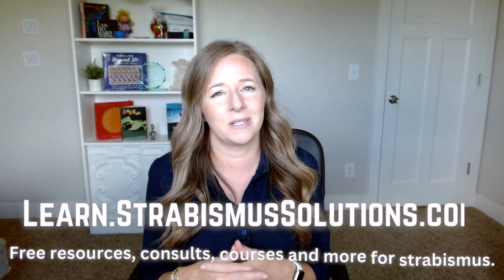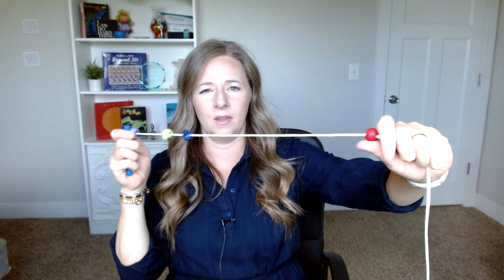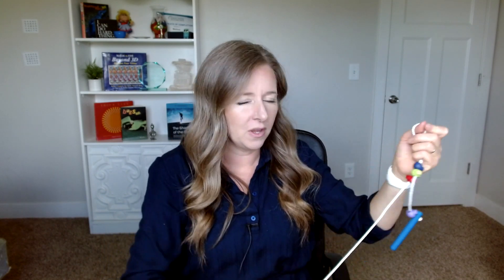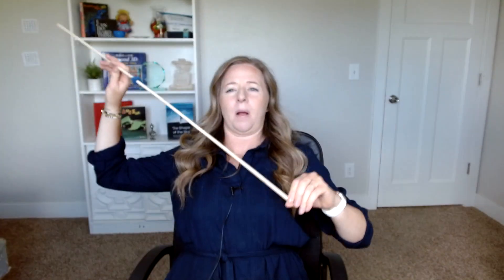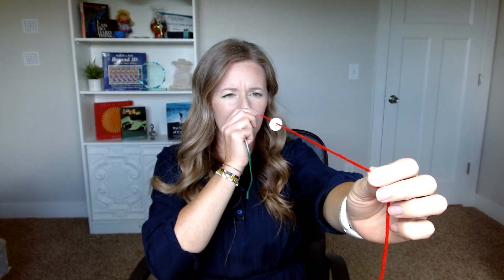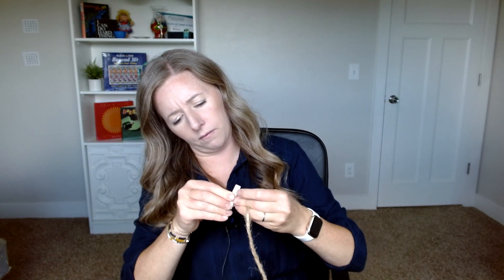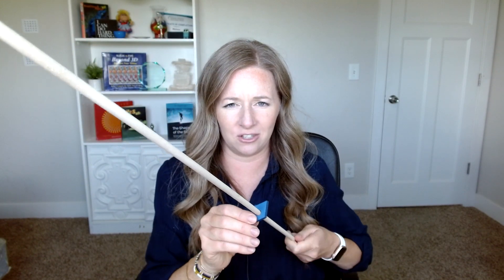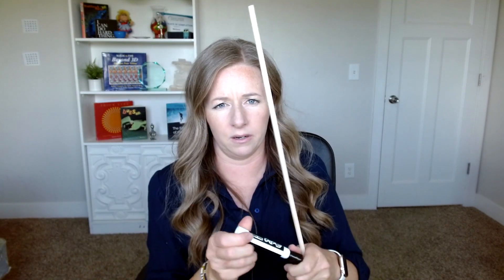Make Your Own Brock String for Strabismus or Lazy Eye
I love taking the amazing vision therapy exercise I do in the office with my optometrist or vision therapist and expanding on them to make them even more fun and effective for my strabismus brain.

Make sure to check with your optometrist before trying these, I'm not in the business of throwing a wrench into their treatment plans!  But I am in the business of making vision therapy as fun and effective as possible for all my strab friends.

Links:
Free resources, course and coaching calls: